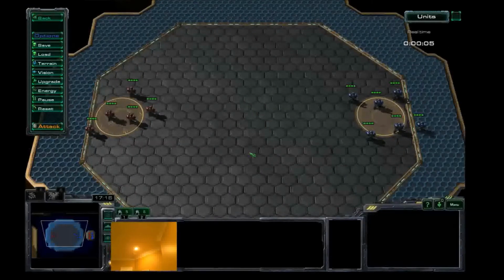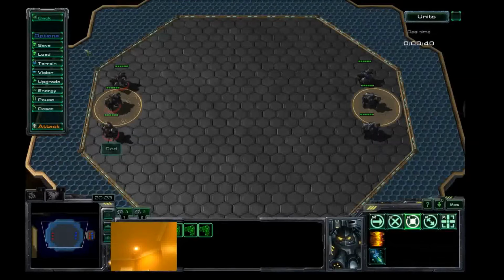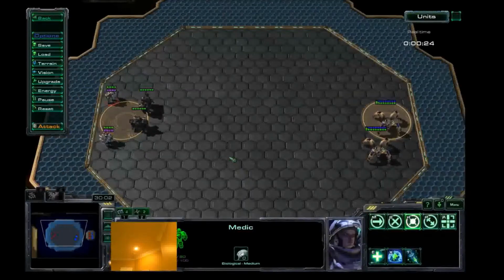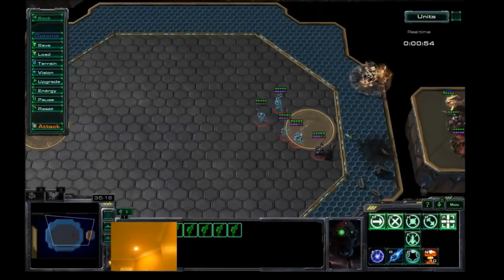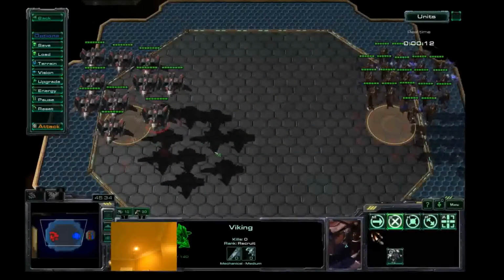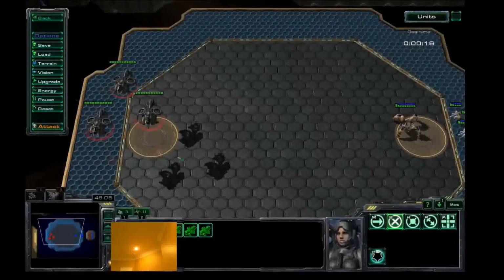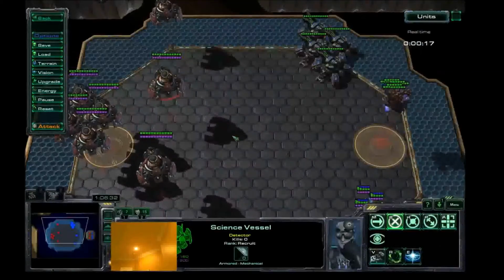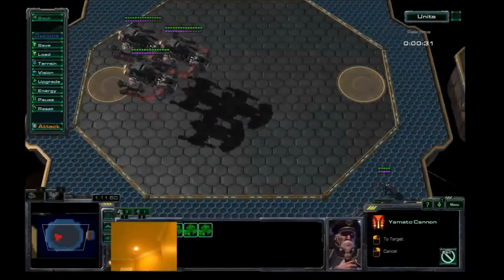SB Terran Unit Intro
Simple overview of Terran units for the new player.